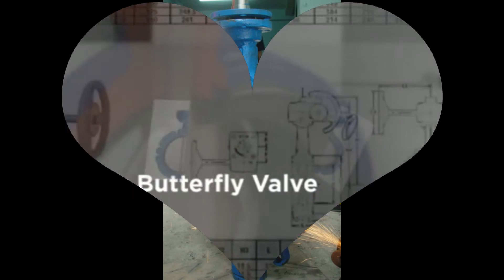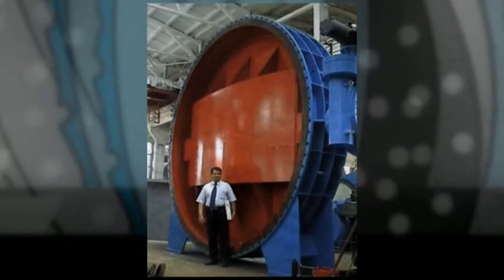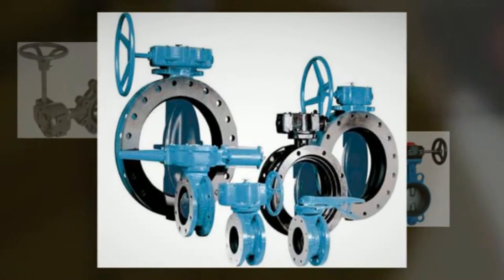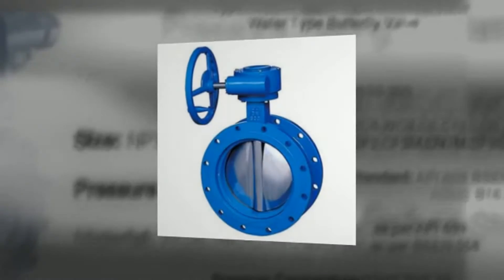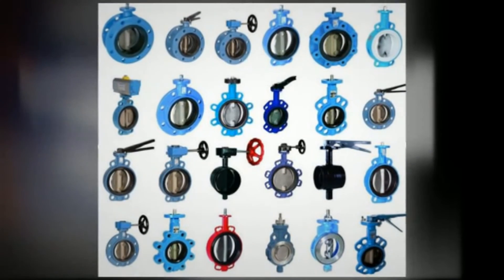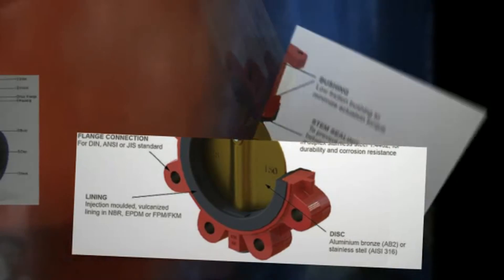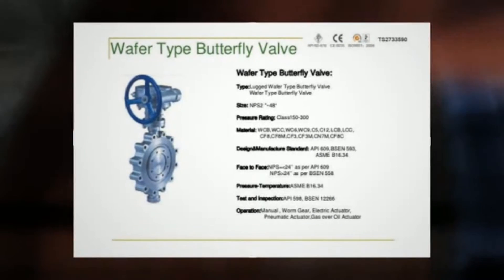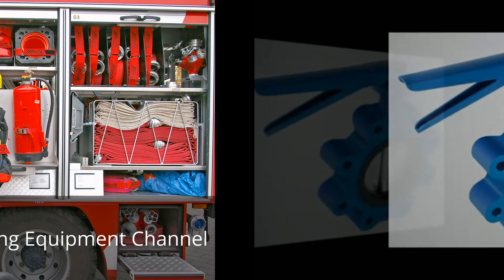Why We Use Butterfly Valve ?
A butterfly valve is a valve which can be used for isolating or regulating flow. The closing mechanism takes the form of a

disk. Operation is similar to that of a ball valve, which allows for quick shut off. Butterfly valves are generally favored

because they are lower in cost to other valve designs as well as being lighter in weight, meaning less support is required.

The disc is positioned in the center of the pipe, passing through the disc is a rod connected to an actuator on the outside

of the valve. Rotating the actuator turns the disc either parallel or perpendicular to the flow. Unlike a ball valve, the

disc is always present within the flow, therefore a pressure drop is always induced in the flow, regardless of valve

position.A butterfly valve is from a family of valves called quarter-turn valves. In operation, the valve is fully open or

closed when the disc is rotated a quarter turn

lower in cost to other valve designs as well as being lighter in weight
quarter-turn valves.
The zero offset butterfly valve
The high performance double offset butterfly valve, used in slightly higher-pressure systems